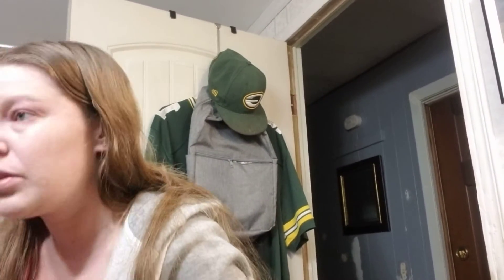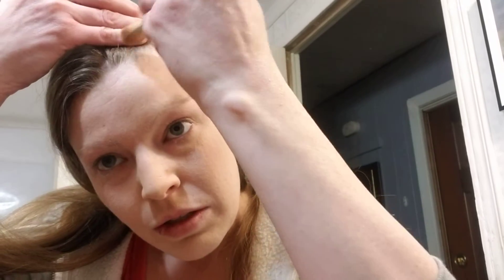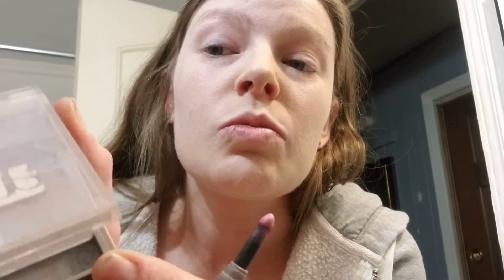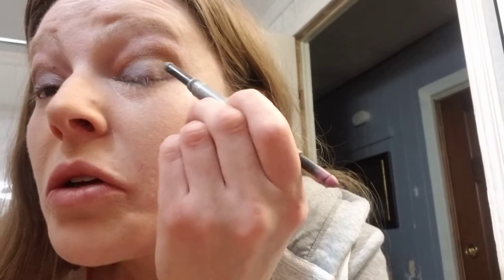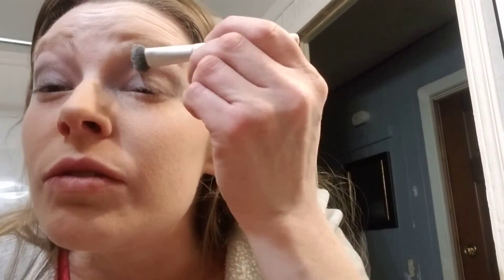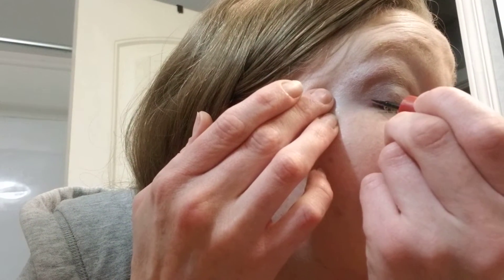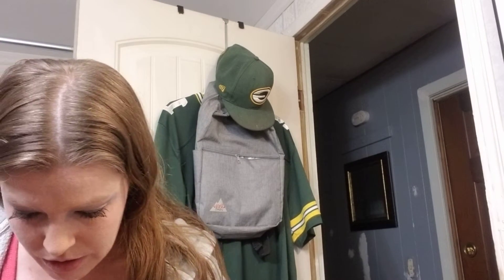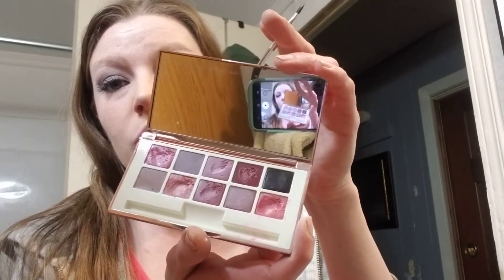Makeup Secrets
Showing you how to to makeup for blue eye enchantment.